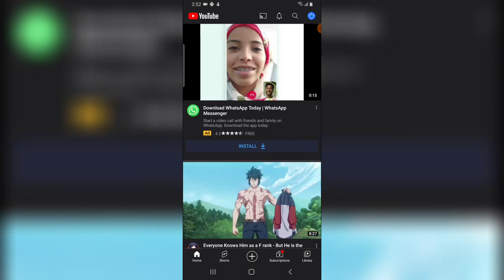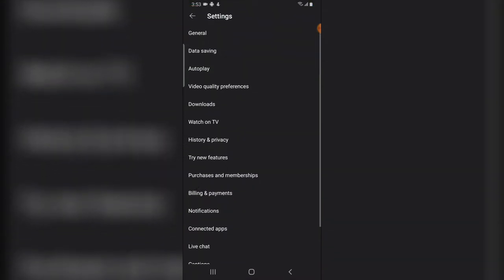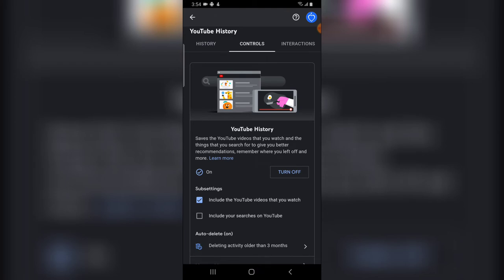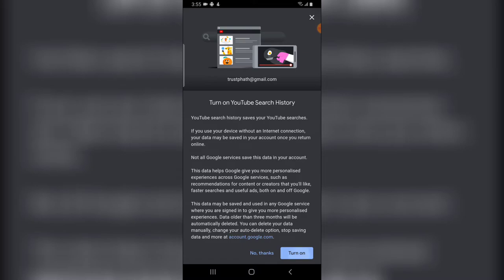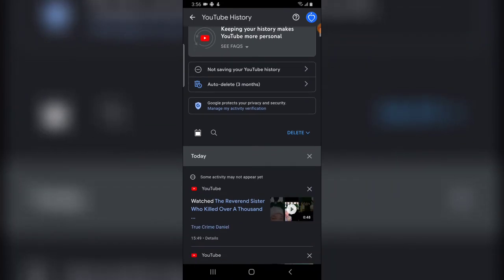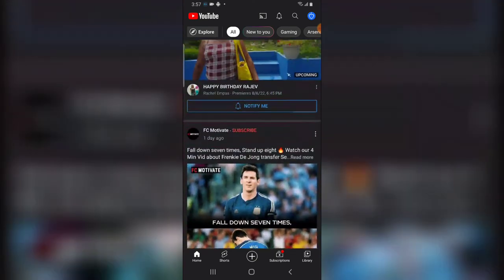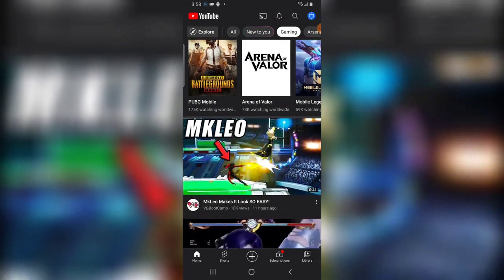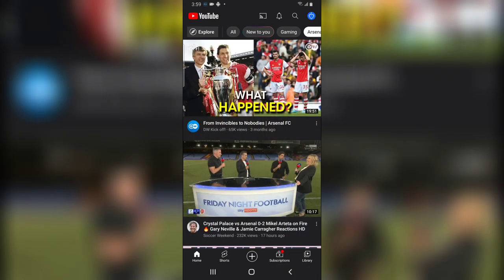Why i get these video recommendations on youtube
Wondering why you get the video recommendations you have on your youtube feeds, i will be explaining Why i get these video recommendations on youtube